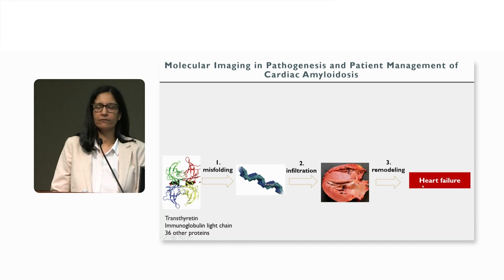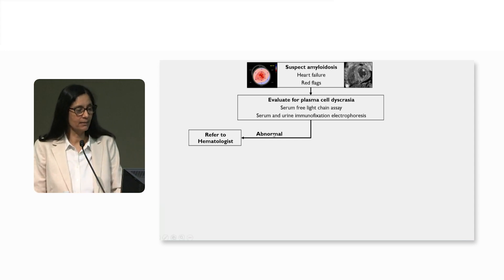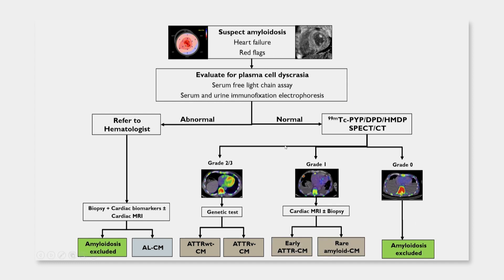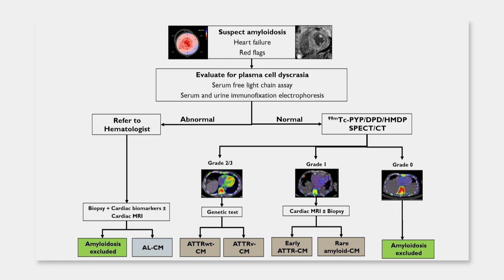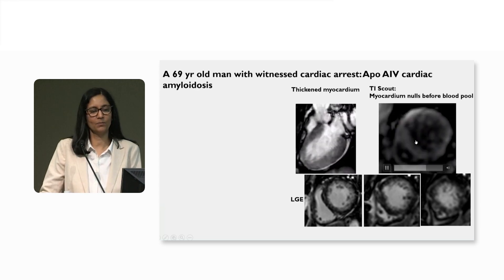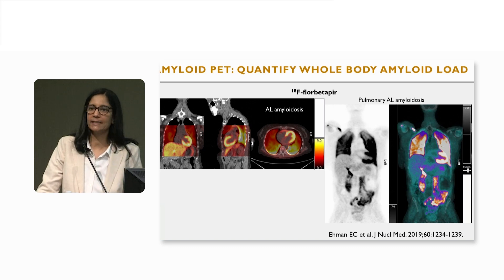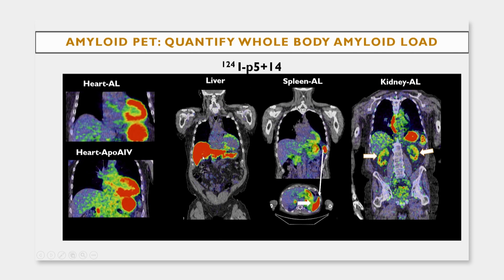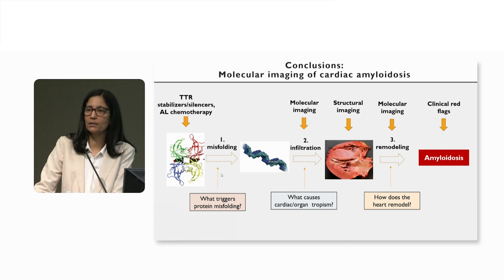Molecular Imaging to Unravel the Pathophysiology of Cardiac Amyloidosis (Sharmila Dorbala, MD)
In this lecture Dr. Dorbala highlights the historical perspectives and the latest developments in molecular imaging of cardiac amyloidosis. She discusses the current diagnostic criteria to make a noninvasive diagnosis of transthyretin cardiac amyloidosis. Also discussed is the potential role of imaging to identify changes in cardiac amyloidosis after therapy.